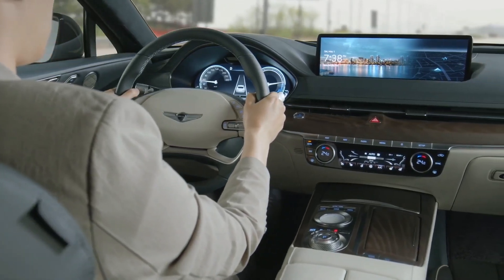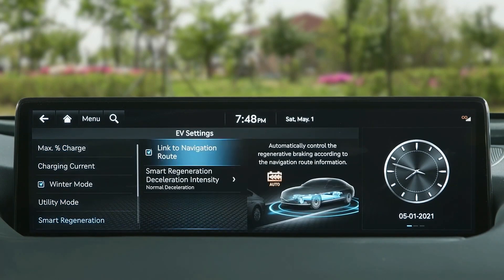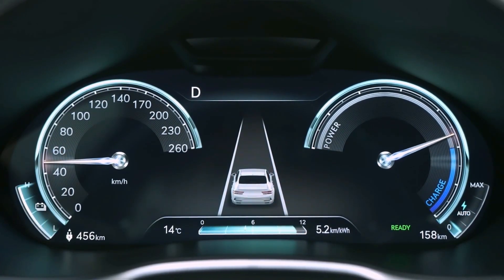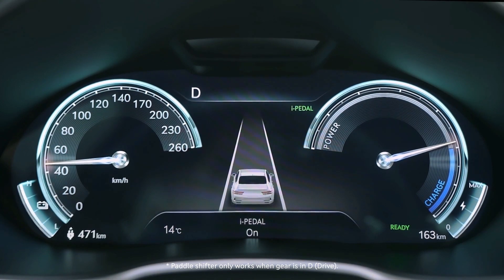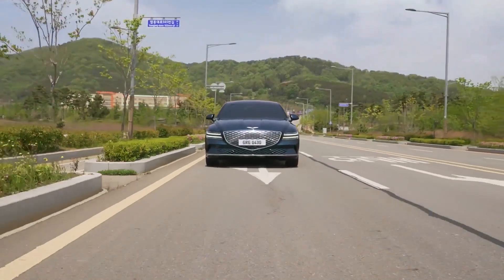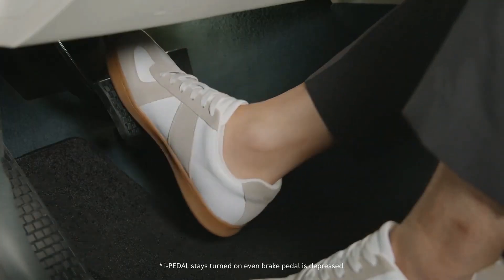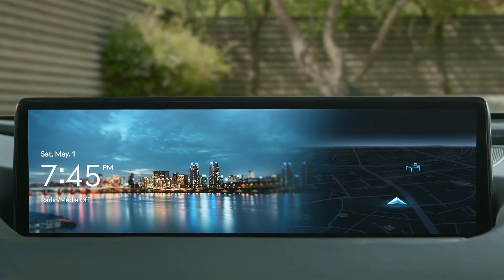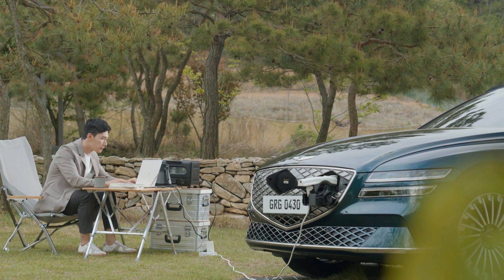2022 Genesis G80 large electric sedan - Features 427km on a single charge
- High-power, high-efficiency power performance and EV-specialized new technology to present the standard for high-end large electric sedans

… Equipped with a combined maximum output of 272kW and a maximum torque of 700Nm by applying individual front and rear wheel motors

… 87.2kWh battery and lightweight material to secure a driving distance of 427km on a single charge

… Optimal braking with integrated electric booster/front monoblock brake/brake mode

… Application of new technologies for electric vehicles such as 400V/800V multi-quick charging system and V2L

- Active noise control/preview electronic control suspension ensures quietness and smooth ride comfort

- Application of electric vehicle-only grill and wheel … Implementation of sustainability by reflecting eco-friendly materials in the interior

- Equipped with the latest Genesis specifications such as augmented reality navigation and highway driving assistance 2

- The sales price is 82.81 million won based on 3.5% individual consumption tax after tax benefits for electric vehicles.

- Launch of 'Genesis Electric Vehicle Privilege', an exclusive membership that supports optimized charging for each customer

The Genesis brand (hereinafter referred to as Genesis) announced on the 7th (Wed) that it would release its first electric vehicle, the G80 electrified model (hereinafter referred to as the G80).

The G80 is Genesis' first high-end large electric sedan.

The G80, an internal combustion engine model-derived electric vehicle, sets a new standard in the electrification market with high marketability by applying not only high-end convenience specifications, but also excellent power performance and electric vehicle-specific new technologies.

The G80 is a high-output and high-efficiency electric (PE) system with powerful power performance and a one-time charging range (AER, All Electric Range) comparable to that of a dedicated electric vehicle.

The G80, operated as a single AWD (four-wheel drive) model, applies motors with a maximum output of 136kW and a maximum torque of 350Nm to the front and rear wheels respectively, resulting in a combined maximum output of 272kW (about 370PS) and a combined maximum torque of 700Nm (71.4kgf · m) has a strong power performance.

Through this, customers can experience dynamic driving performance that can reach 100 km/h from a standstill in 4.9 seconds. (Based on sports mode, our laboratory measurement results)

The combined fuel efficiency of the G80 is 4.3 km/kWh based on 19-inch tires.

Equipped with an 87.2kWh high-voltage battery, it can travel up to 427km (certified by the Ministry of Industry) on a single charge, and can be charged from 10% to 80% of the battery capacity within 22 minutes with a 350kW-class ultra-quick charge.

Genesis reduced weight, optimized volume, and improved energy efficiency by configuring the motor, reducer, and inverter mounted on the front and rear wheels of the G80, respectively.

In addition, the Disconnector Actuator System (DAS), which can separate or connect the motor and the drive shaft depending on the driving situation, is mounted on the front wheel to freely switch between 2WD and AWD driving methods to minimize unnecessary power loss and increase driving efficiency.

In addition, the grill and wheels designed exclusively for electric vehicles, and wheel air curtains at the lower part of the front bumper are applied, and a full flat under body is realized, improving fuel efficiency and high-speed driving stability based on improved aerodynamic performance compared to the gasoline 2.5 turbo model. secured

Excellent braking performance to support strong power performance and collision safety specialized for electric vehicles are also characteristics of the G80.

The integrated electric booster (IEB) applied to the G80 not only has an optimal braking feeling with excellent braking response, but also has the effect of increasing fuel efficiency through high regenerative braking. In addition, stable braking power was secured by standardizing the front wheel Continental monoblock calipers (4P) and rear wheel large-diameter brake discs.

In addition, it is equipped with a 'brake mode' that can adjust the braking feeling of the brake to suit the driving tendency of customers. When you change the brake mode from 'Comfort' to 'Sport', you can feel more agile braking performance in the daily driving section.

Genesis applied lightweight materials to the G80 and optimized the design while minimizing the number of parts. Through this, the body rigidity of the electric model is increased by 17% compared to the G80 internal combustion engine model, thereby protecting passengers and the battery safely.

In addition, collision safety has been strengthened by applying a front structure that distributes energy generated in a collision and a subframe that safely protects passengers.